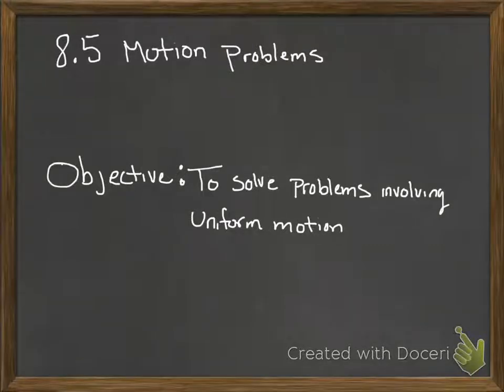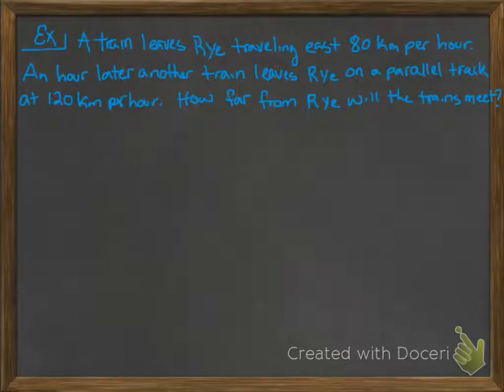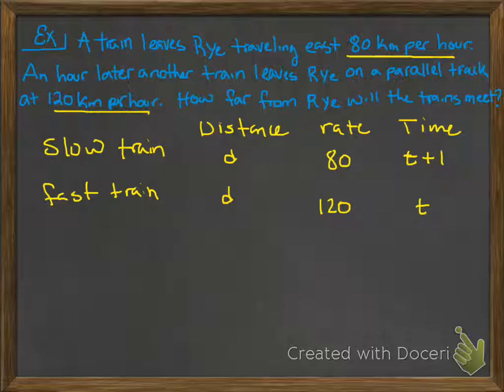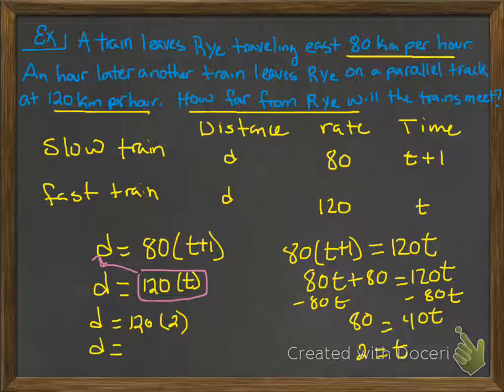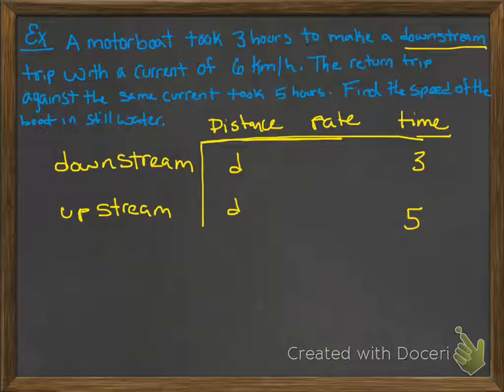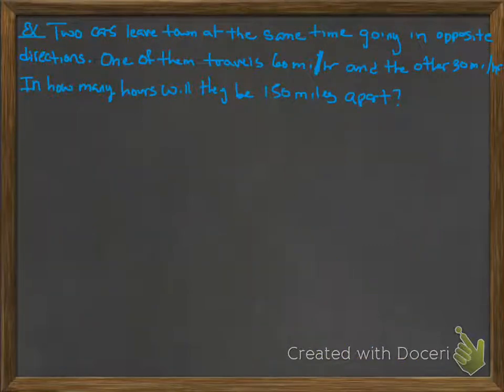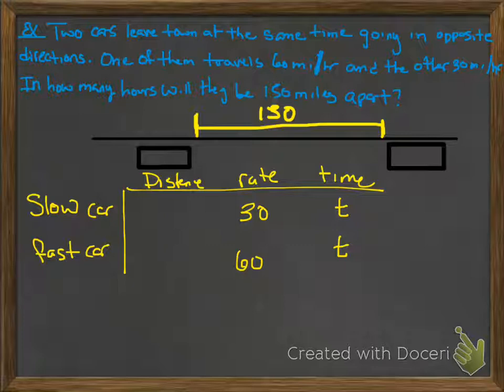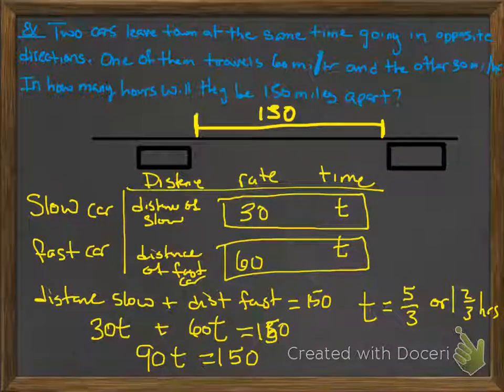8.5 Motion Problems